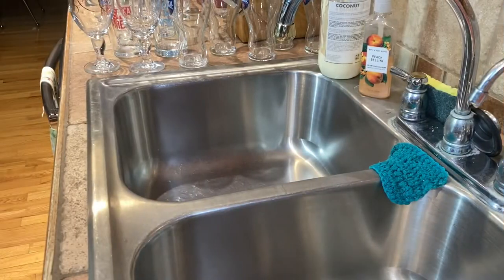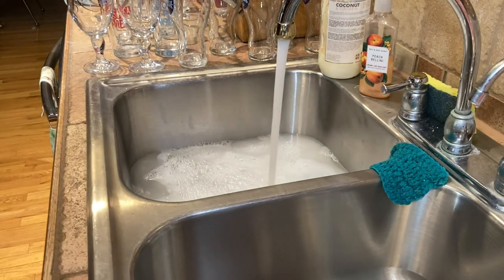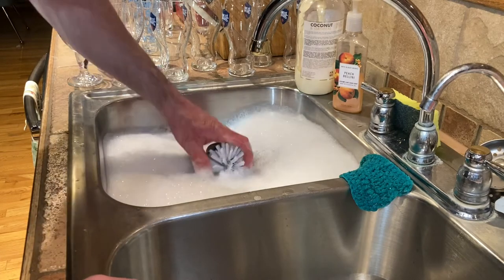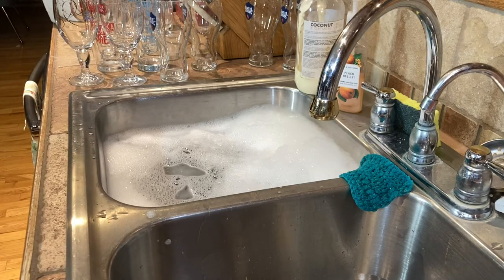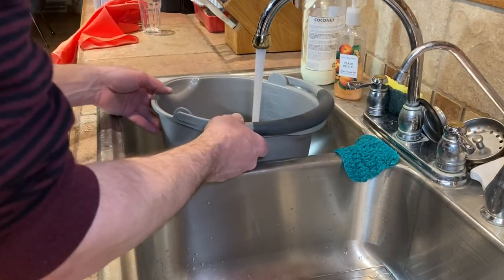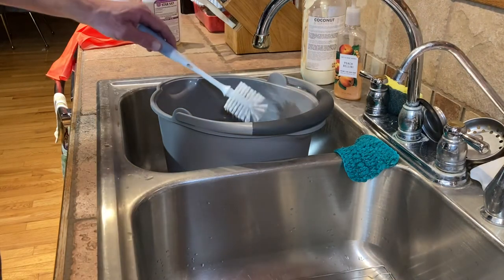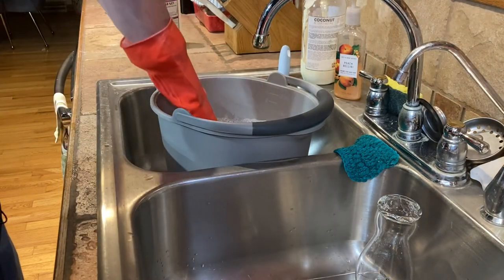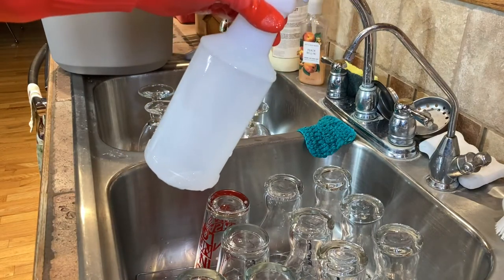How to clean your beer glasses the “beer clean” way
Ever wondered how you can make your beer drinking experience in a glass more enjoyable? Believe it or not, I can help with that!!!

By following the simple steps in this video, every glass of beer that you drink will taste even better than before!!

Drop me a comment and tell me what you think; I would to hear from you!!!

Cheers!

Timecodes:
0:00 - Introduction
0:25 - What is "beer clean?"
1:37 - Preparing your sink/cleaning solution
4:37 - Cleaning your glasses
7:10 - Sanitizing your glasses
13:06 - The Final Result